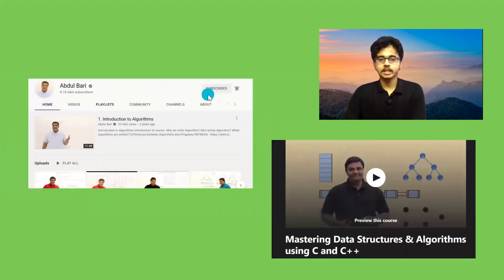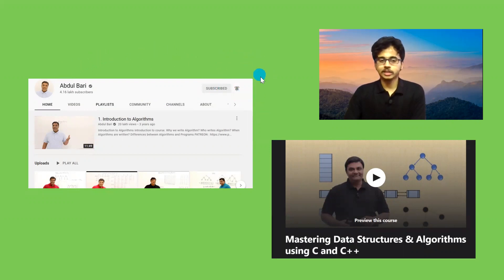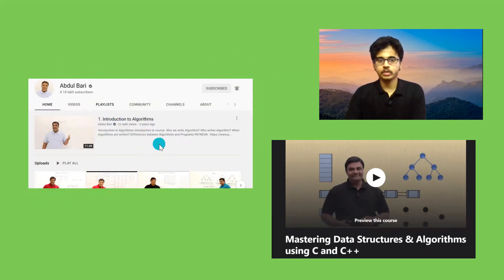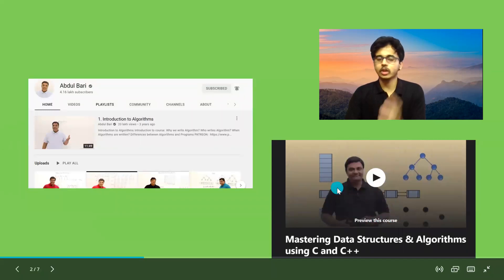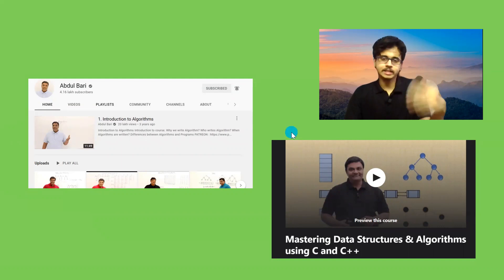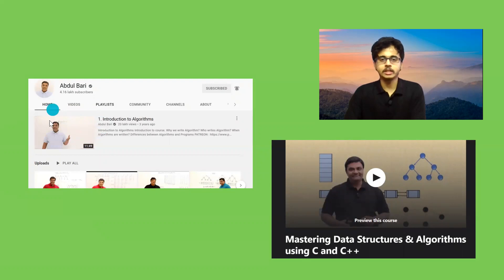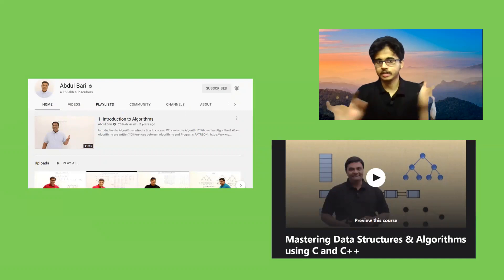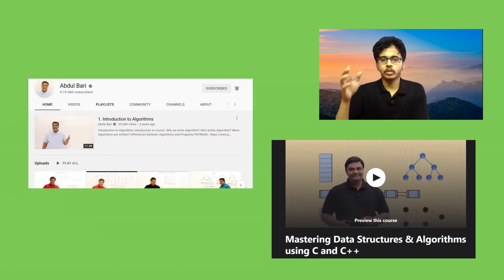Best resources to learn basics of Data structures Algorithms | Personal opinion | Check description